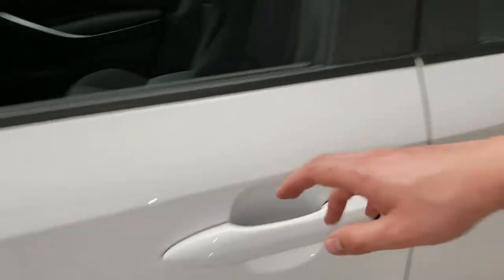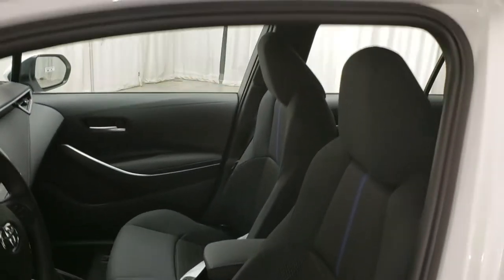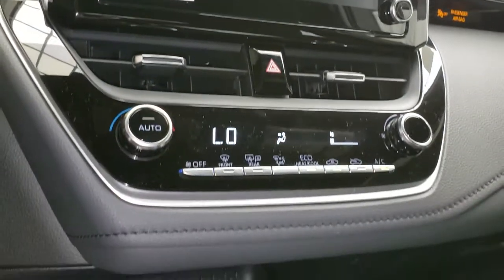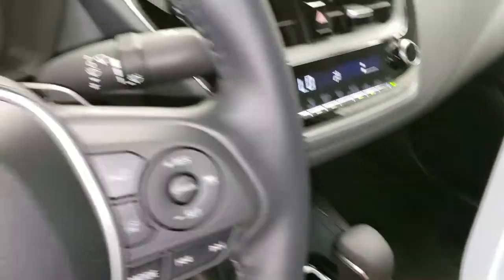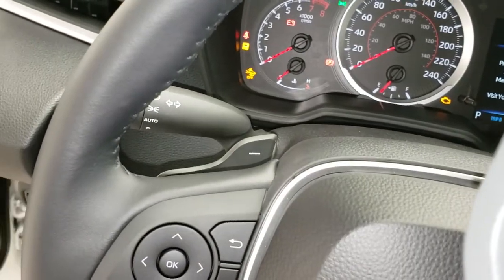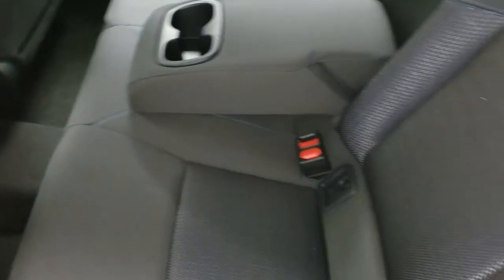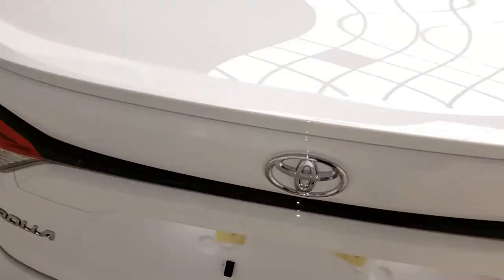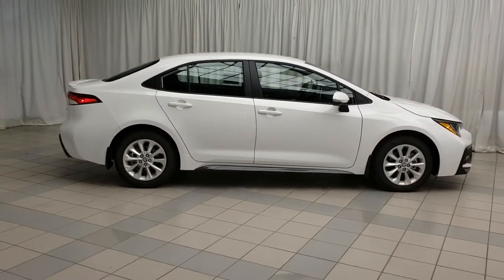2020 Toyota Corolla SE CVT | Scarborough Toyota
1897 Eglinton Ave E, Scarborough, ON M1L 2L6

Video made by: Martin Roodenburg